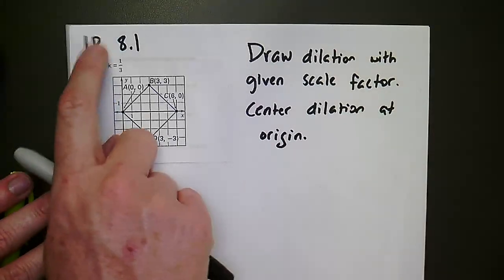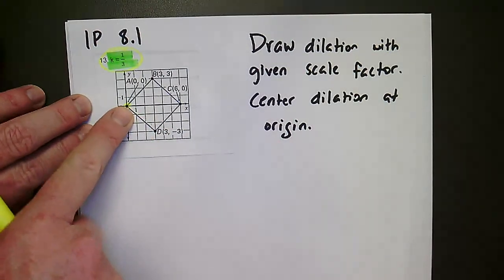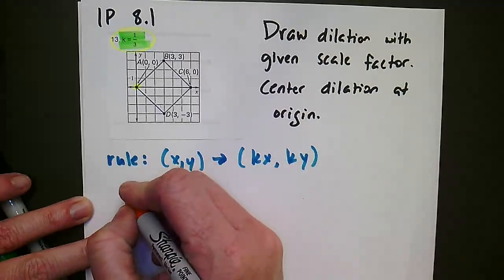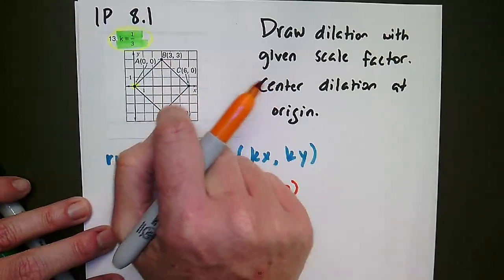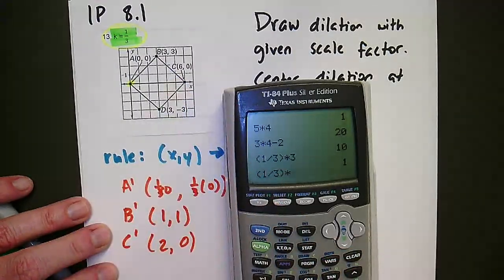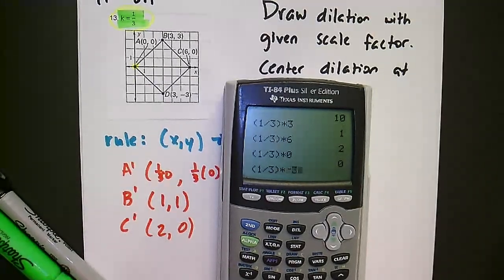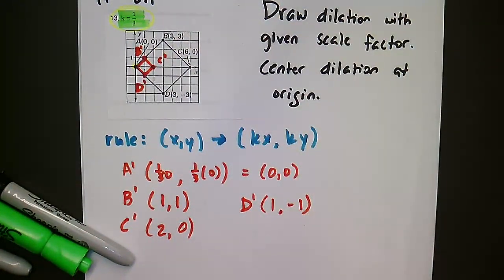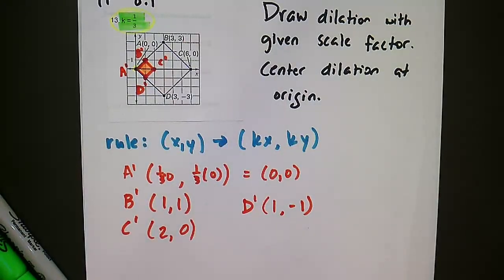IP 8.1 # 13 Find and Plot Coordinates on the Coordinate Grid of an Image After a Dilation